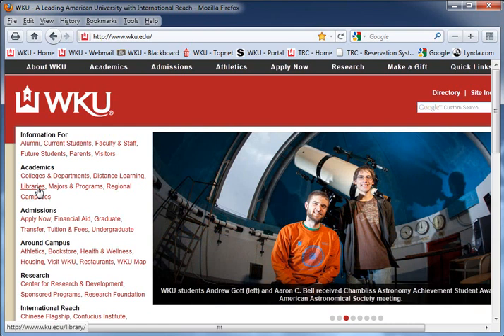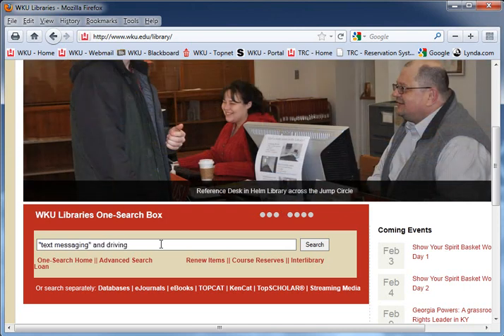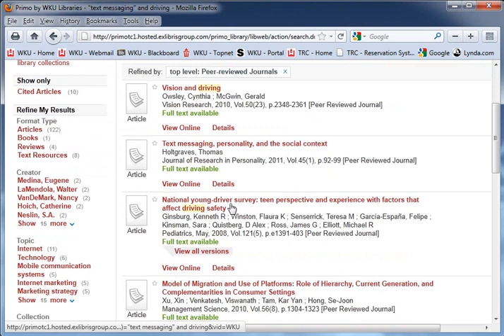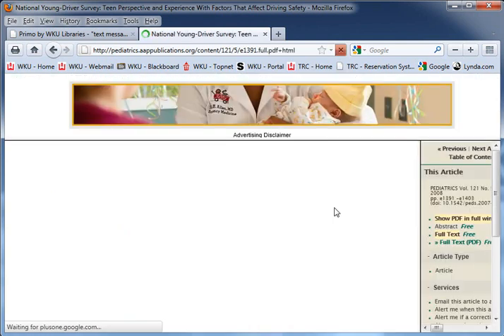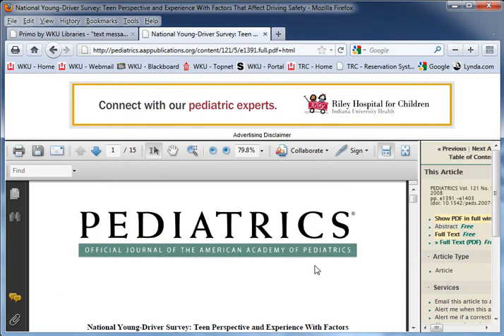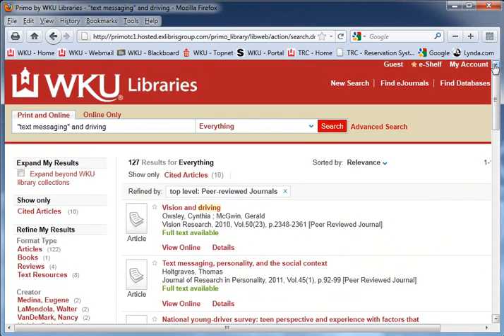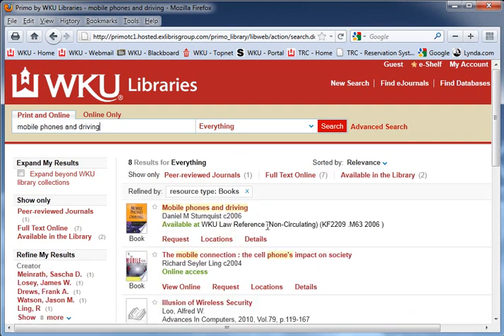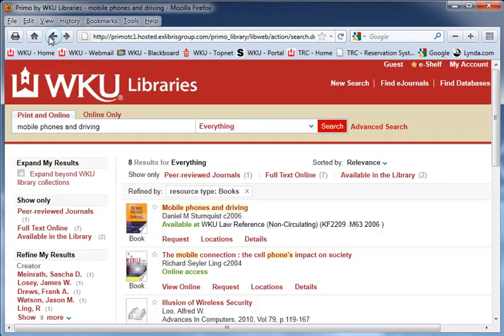onesearch2.wmv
Use One-Search to search WKU Libraries books and scholarly articles.